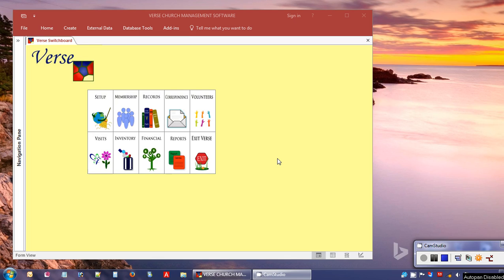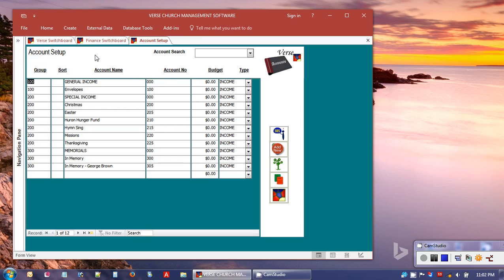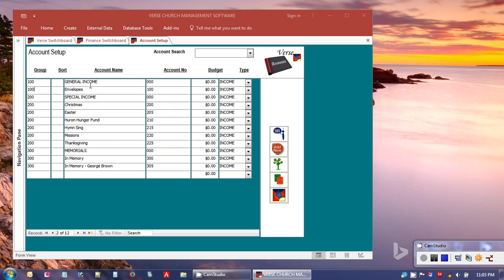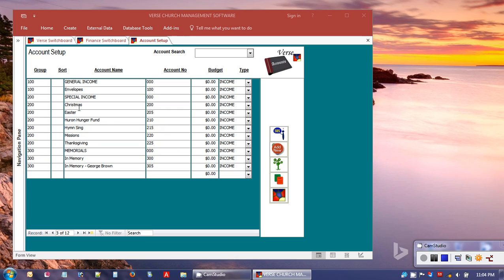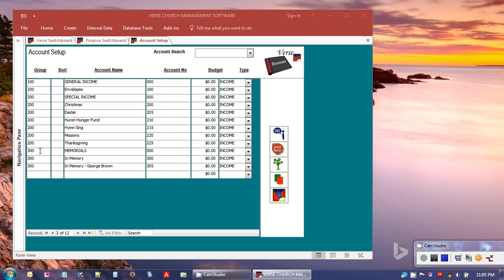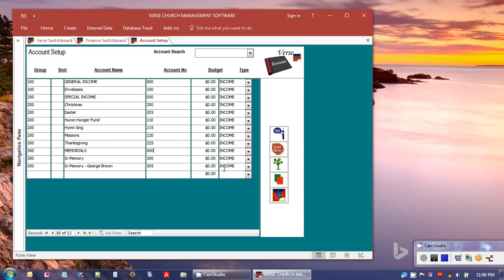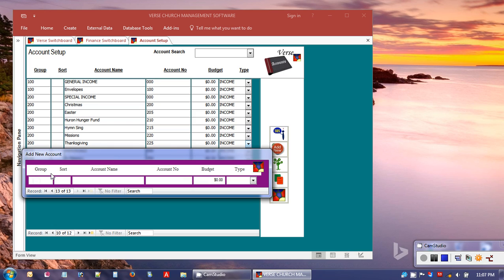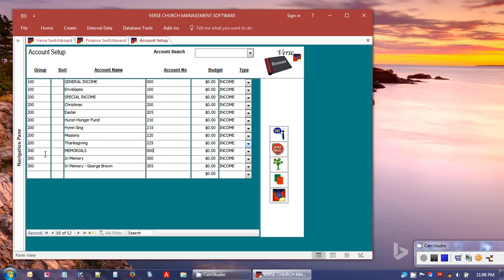Deposit Entry - Adding Accounts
Add GL accounts to the Account Setup form. These accounts then become available in the Deposit Entry Form when entering contributions.